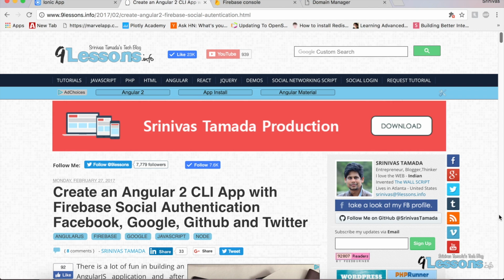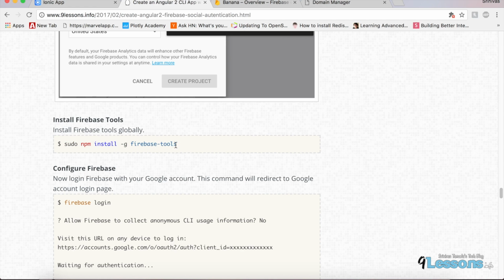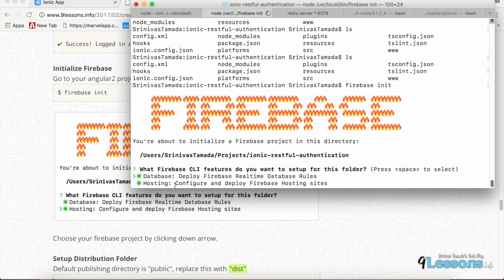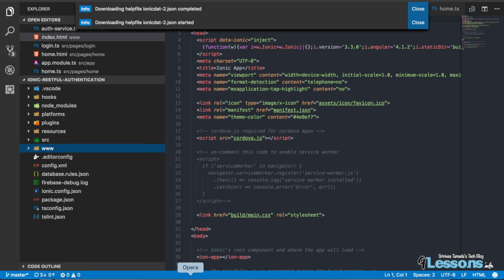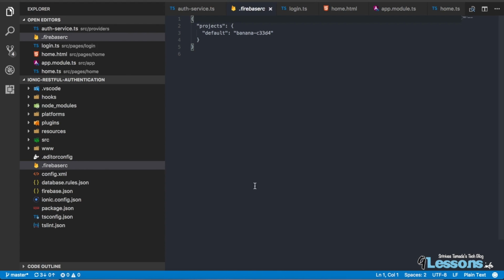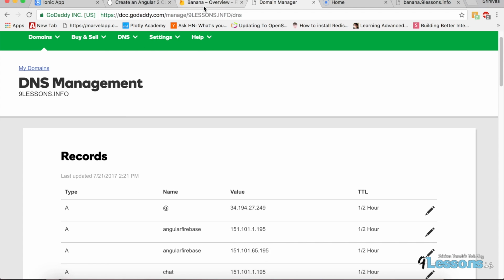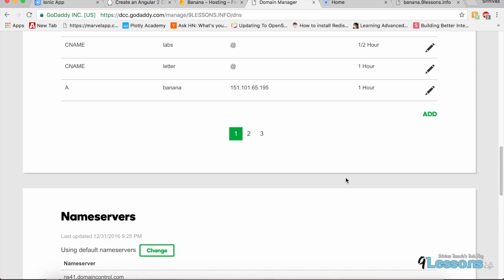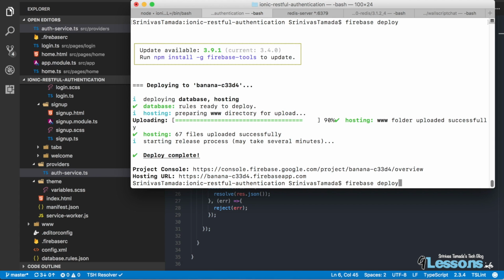Deploying an Ionic App to Firebase Free Hosting